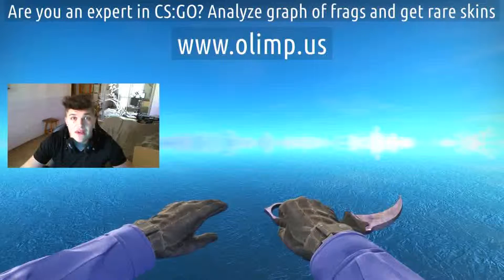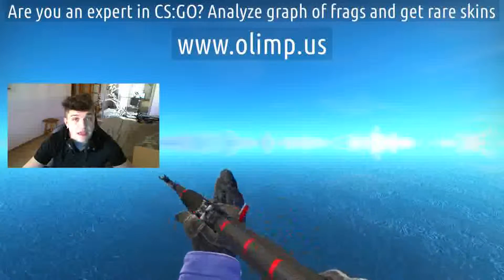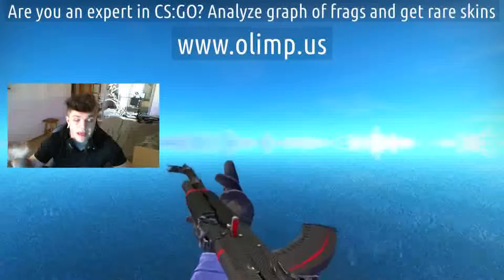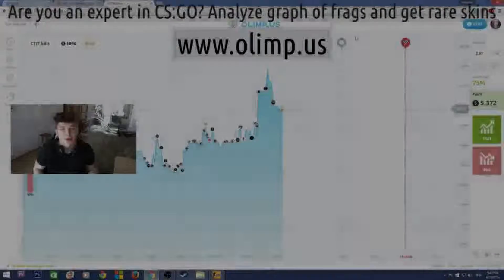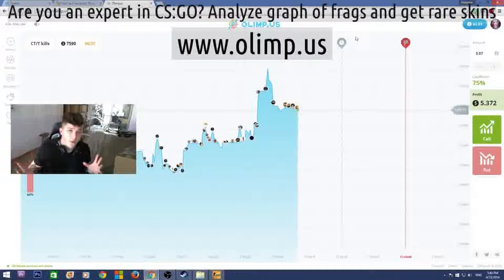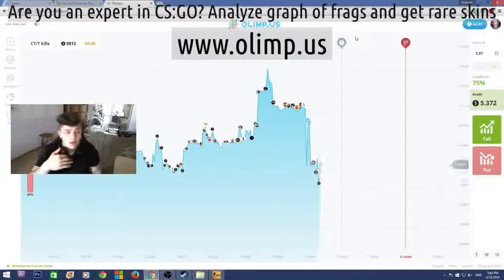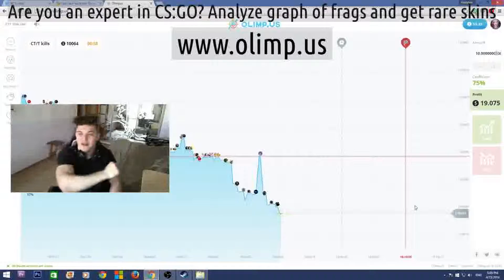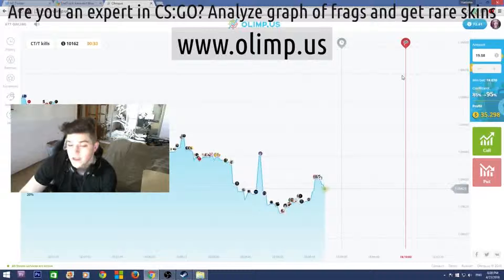Trade csgo calculator